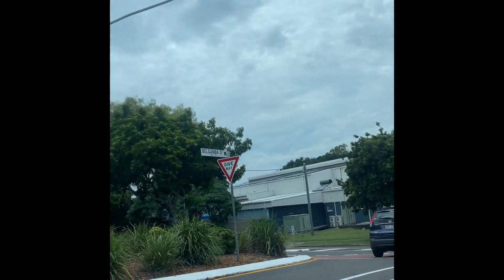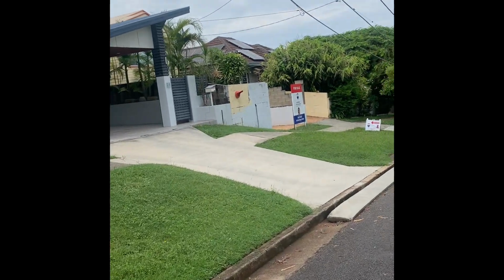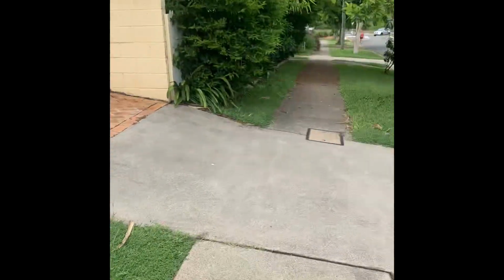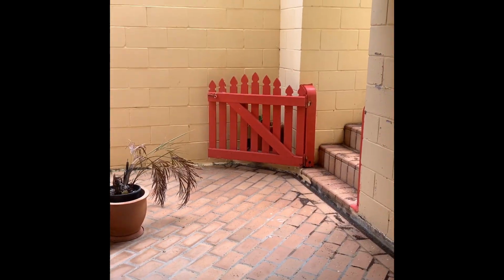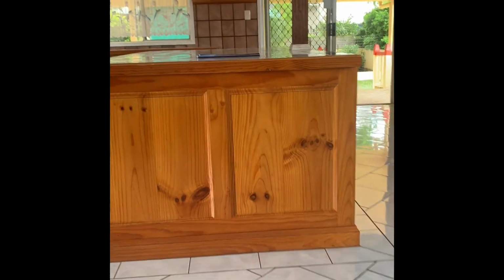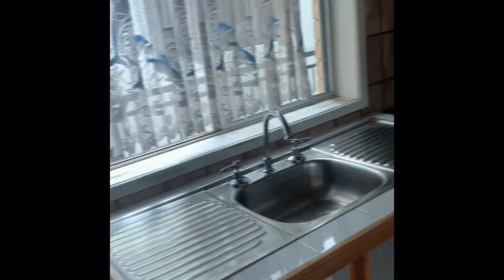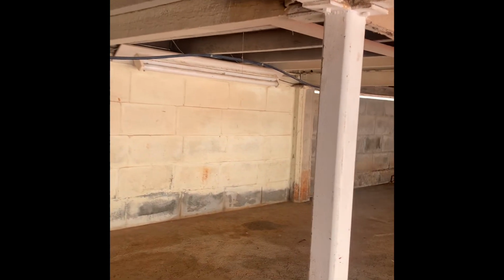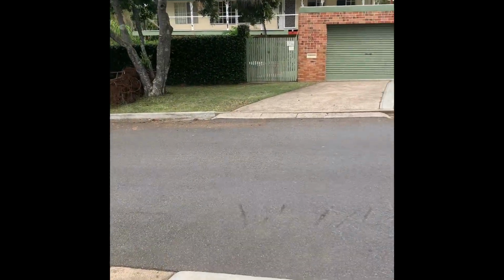Belgamba St Lota